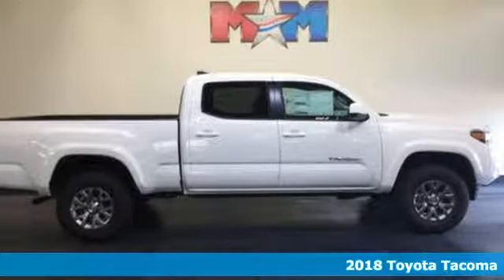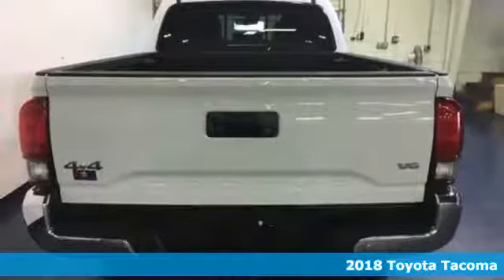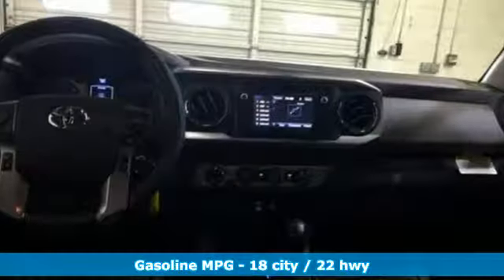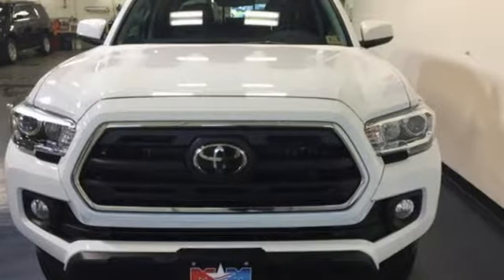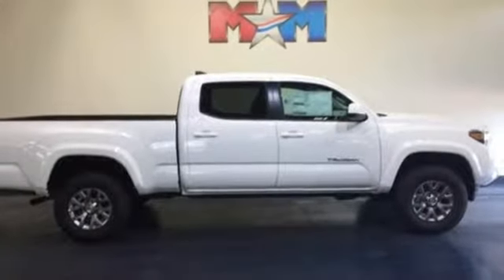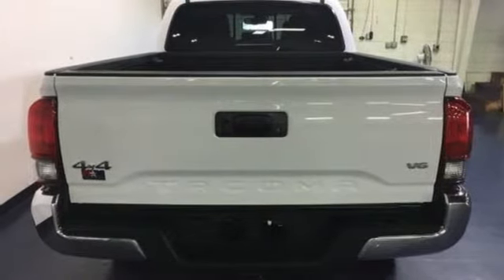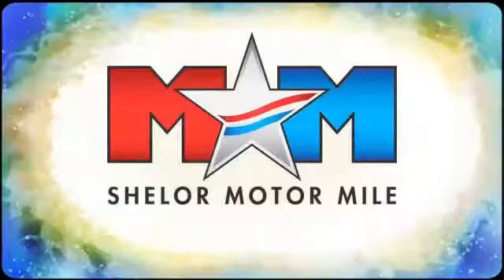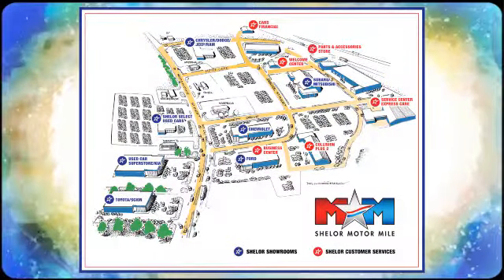New 2018 Toyota Tacoma Christiansburg VA Blacksburg, VA TY181801 - SOLD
Year: 2018
Make: Toyota
Model: Tacoma
Trim: SR5 Double Cab 6' Bed V6 4x4 AT
Engine: 3.5L V6 Cylinder Engine
Transmission: 6-Speed A/T
Color: SUPER WHITE
Interior: CEMENT GRAY
Stock #: TY181801
VIN: 3TMDZ5BNXJM053722
SR5 trim, SUPER WHITE exterior and CEMENT GRAY interior. Bluetooth, CD Player, Alloy Wheels, ALL WEATHER FLOOR LINER & DOOR SILL P... Tow Hitch, iPod/MP3 Input, Back-Up Camera, 4x4. CLICK NOW!br /br /KEY FEATURES INCLUDEbr /4x4, Back-Up Camera, iPod/MP3 Input, Bluetooth, CD Player, Trailer Hitch, Aluminum Wheels. MP3 Player, Satellite Radio, Keyless Entry, Privacy Glass, Child Safety Locks. br /br /OPTION PACKAGESbr /ALL WEATHER FLOOR LINER & DOOR SILL PROTECTOR PKG Door Sill Protectors. Toyota SR5 with SUPER WHITE exterior and CEMENT GRAY interior features a V6 Cylinder Engine with 278 HP at 6000 RPM*. br /br /EXPERTS RAVEbr /KBB.com's review says If you're looking for a reliable work truck, a capable surf wagon, a durable dirt-bike hauler, a comfortable daily driver or an ultimate off-road adventure vehicle, you'll like the 2018 Tacoma.. br /br /VISIT US TODAYbr /At Shelor Motor Mile we have a price and payment to fit any budget. Our big selection means even bigger savings! Need extra spending money? Shelor wants your vehicle, and we're paying top dollar! br /br /.br / Chevrolet Ford Chrysler Dodge Jeep & Ram prices include current factory rebates and incentives some of which may require financing through the manufacturer and/or the customer must own/trade a certain make of vehicle. Residency restrictions apply see dealer for details and restrictions. All pricing and details are believed to be accurate but we do not warrant or guarantee such accuracy. The prices shown above may vary from region to region as will incentives and are subject to change. Tax DMV Fees & $597 processing fee are not included in vehicle prices shown and must be paid by the purchaser. Vehicle information is based off standard equipment and may vary from vehicle to vehicle. Call or email for complete vehicle specific information.